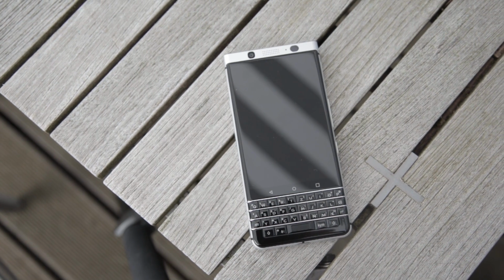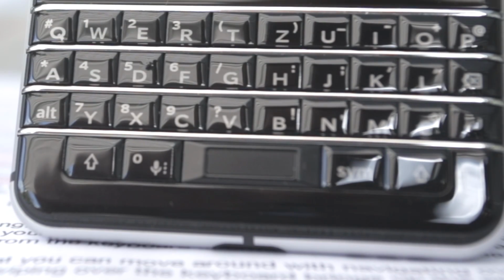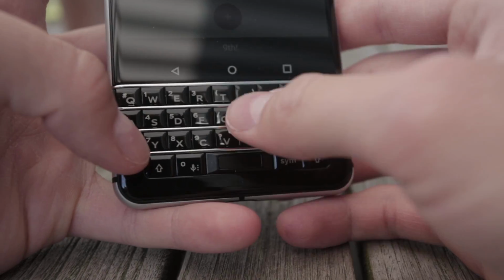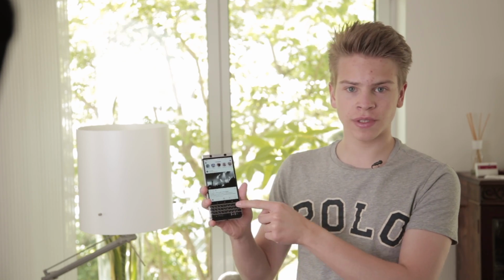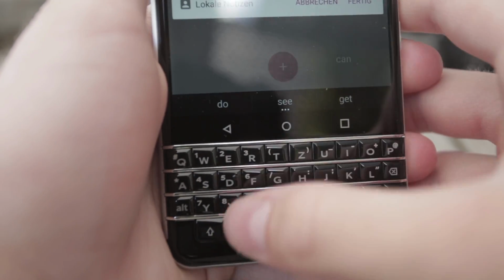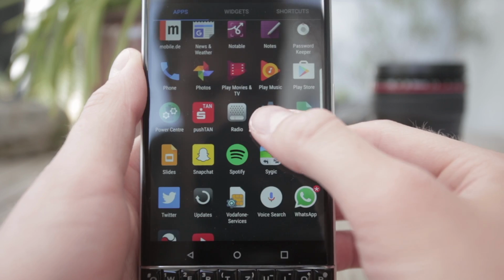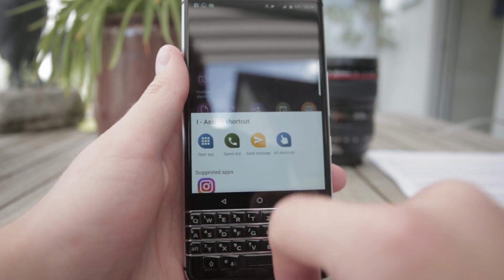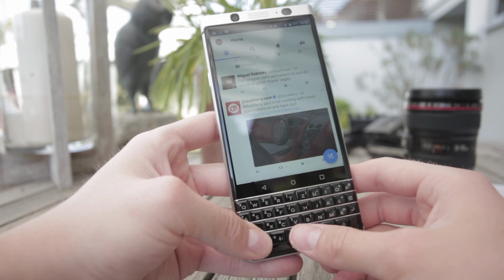BlackBerry KEYone KEYboard REVIEW & Tips n Tricks!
Hey everyone! In this video I review the BlackBerry KEYone's KEYboard and show you some awesome tips n tricks you probably have not heard about!

BBM Channel: C003B5DDF

Guggenz - This Love I've Met

Click like if you liked this video and let me know what you thought about it in the comment section.